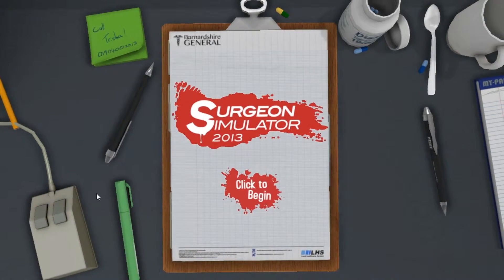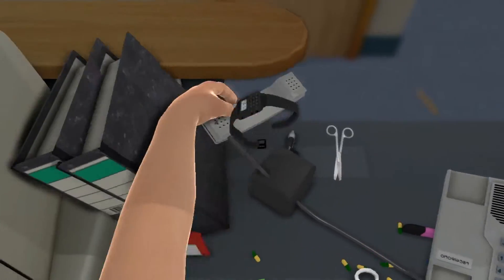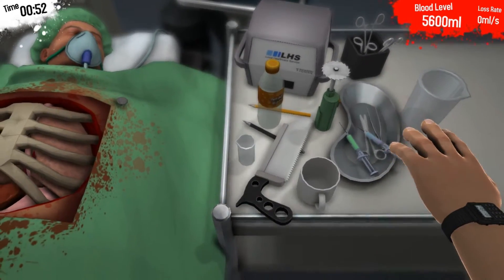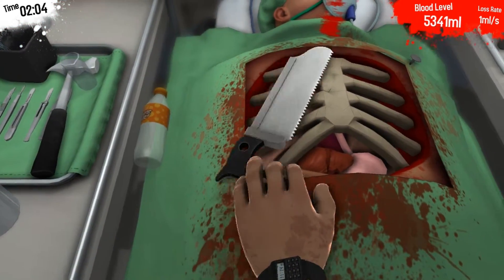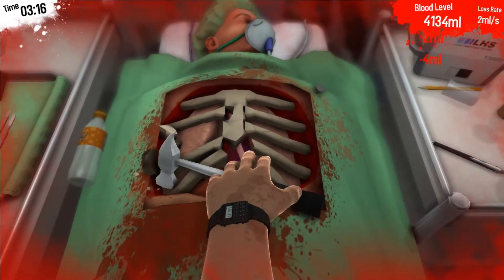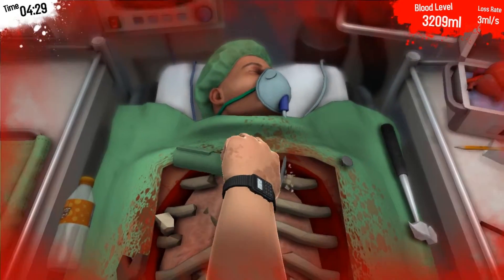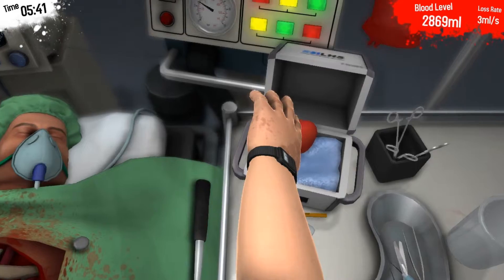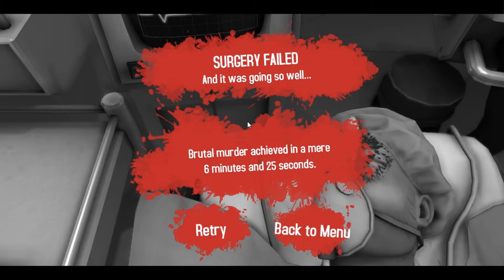Game Time - Surgeon Simulator 2013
Warrior does a first impressions video on Surgeon Simulator 2013. He also bashes a rib cage with a radio.